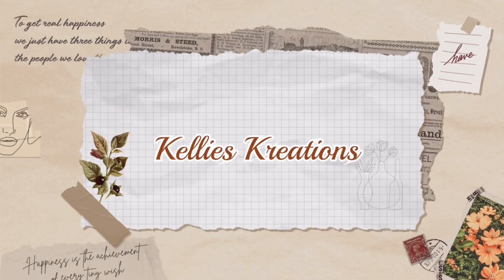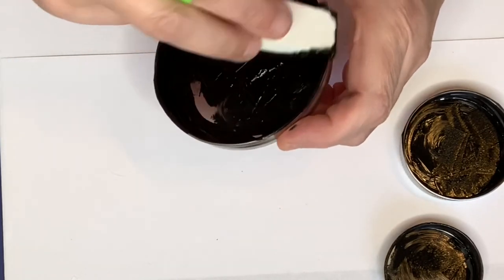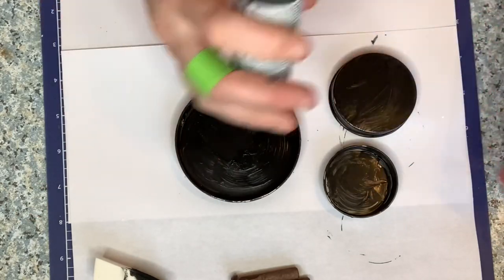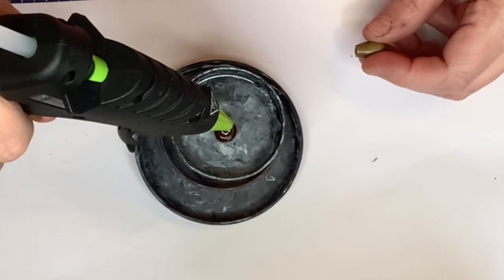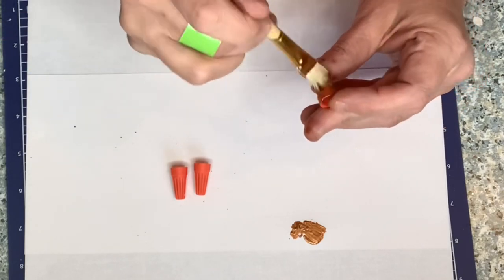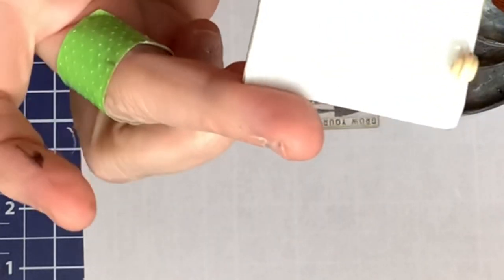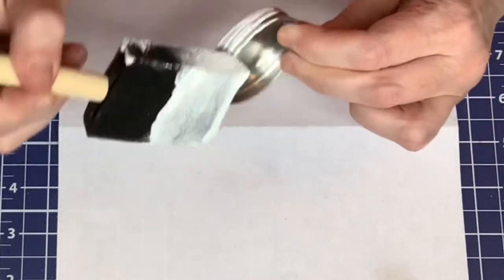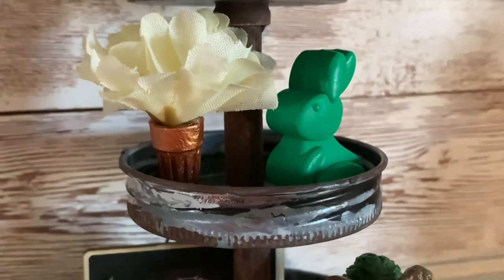10 MINI'S | SUPER CUTE MINI DECOR| DOLLAR TREE DIY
10 MINI'S | SUPER CUTE MINI DECOR| DOLLAR TREE DIY, 10 Mini's including a tiered tray and enamel ware country stand. Plus 8 different mini farmhouse country decor items to decorate that super cute tiered tray, All these cute farmhouse decorations were made with Dollar Tree items. So simple and easy to make, These mini's will become some of your favorite decor items!!!

18 piece apple barrel variety pack...
Mod Podge CS11202 Waterbase Sealer, Glue
6 in 1 Floral Hammer and Screwdriver Tool.
380 20mm WOOD BEADS...
Screw-On Wire Connector ..
Homelife Motion Sensor LED Lights.